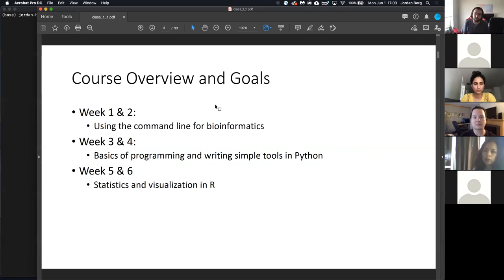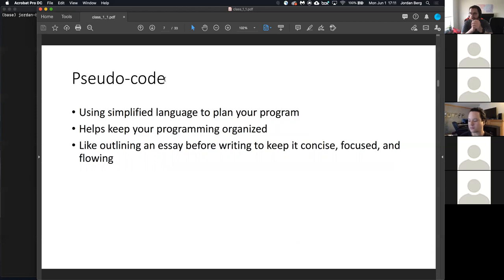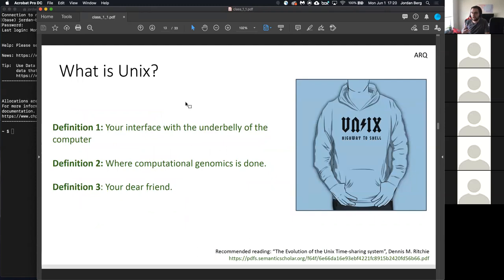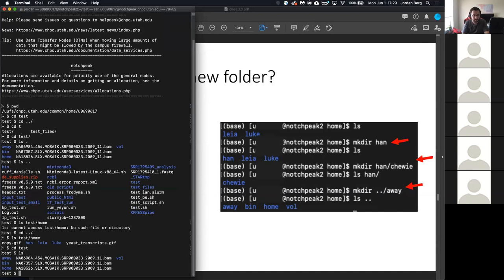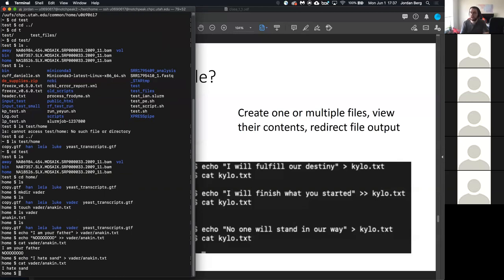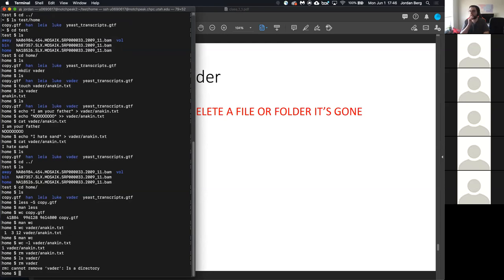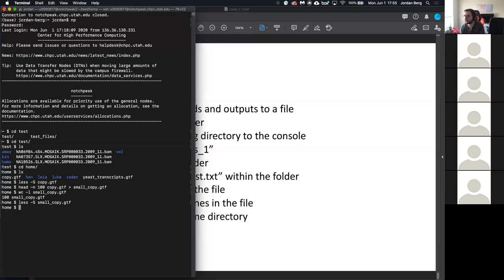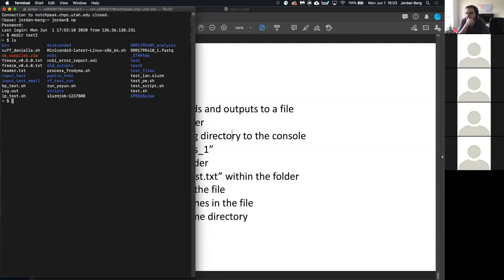Class 1.1: Command Line and Navigating Files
Introduction to command line and navigating the Unix file system